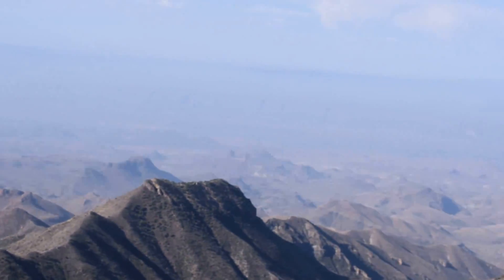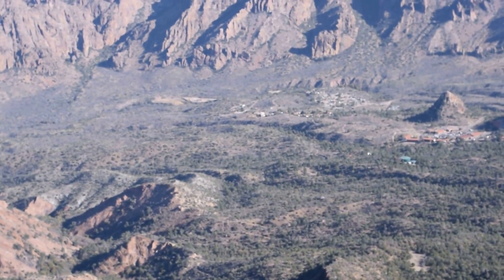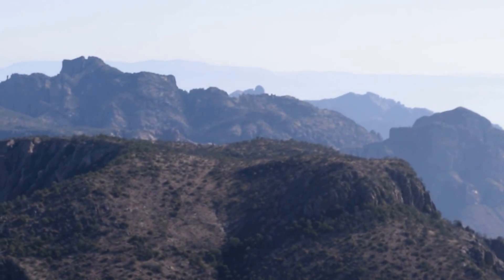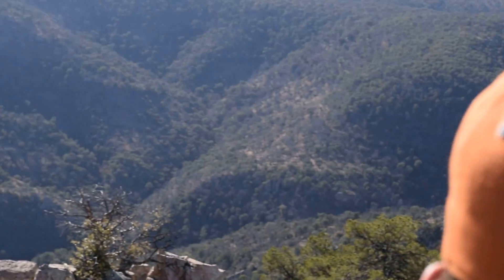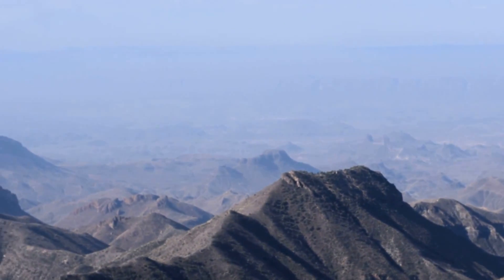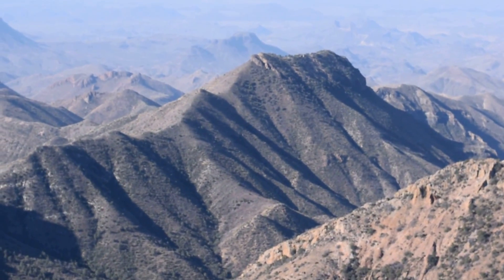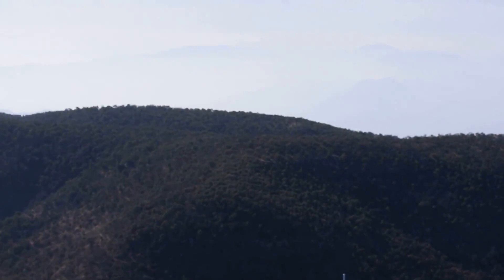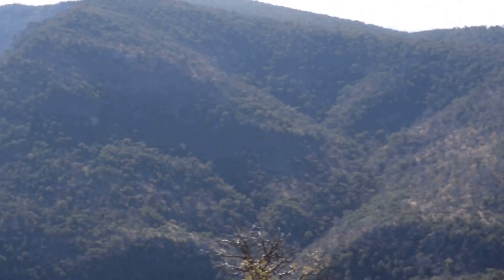Emery Peak, Big Bend TX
highest peak in Big Bend, 7 hour hike, moderate hike-strenuous the last 50 yards scrambling over large rocks and some climbing